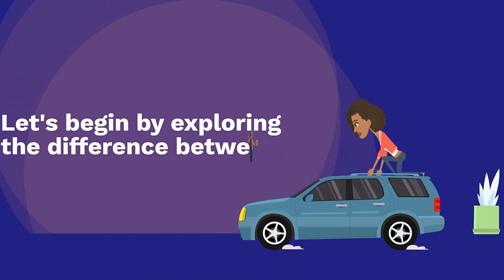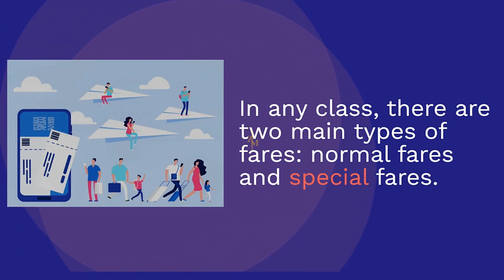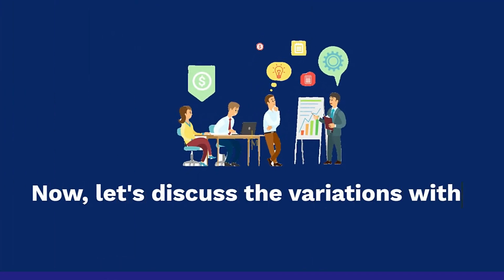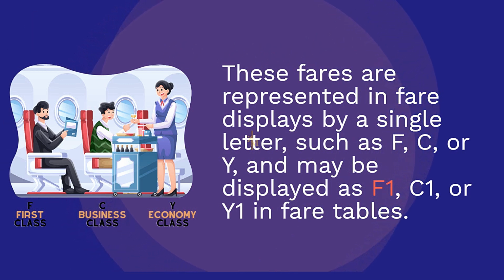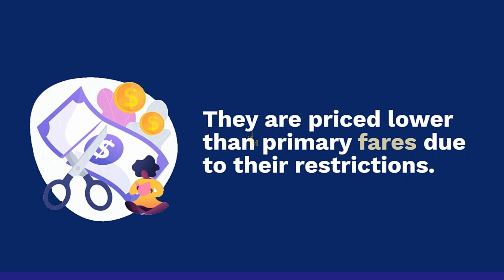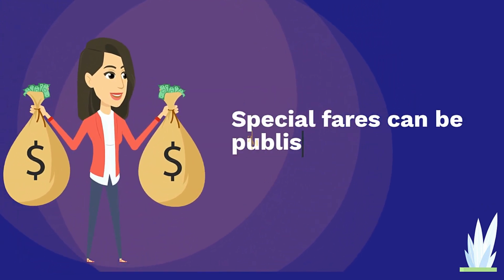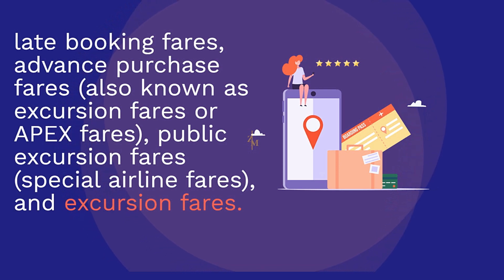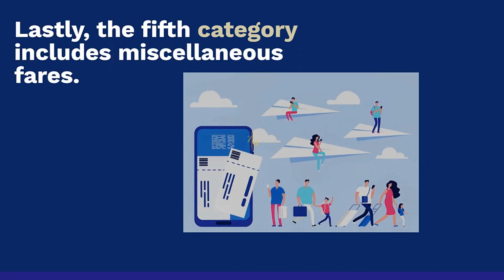Normal vs. Special Fares – Travel Agent’s Ultimate Guide!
Are you confused about the difference between Normal Fares and Special Fares in airline ticketing? Understanding these fare types is crucial for travel agents, airline ticketing professionals, and aviation students. Normal fares are standard rates set by airlines and IATA, while special fares include promotional, corporate, group, and discounted fares with specific restrictions.

In this comprehensive guide, we will break down the key differences between normal and special fares, how they are calculated, and how travel agents can apply them correctly in Amadeus, Sabre, and Galileo GDS systems.

📌 In this video, you’ll learn:
✔️ What are Normal Fares? (Full, unrestricted, flexible fares)
✔️ What are Special Fares? (Discounted fares, corporate fares, group fares, etc.)
✔️ How Airlines Price Normal vs. Special Fares
✔️ Fare Rules & Restrictions for Normal and Special Fares
✔️ How Travel Agents Apply Normal and Special Fares in GDS
✔️ When to Use Normal Fares vs. Special Fares for Ticketing
✔️ How to Find the Best Special Fares for Your Clients
✔️ Common Mistakes to Avoid When Booking Special Fares

💡 Key Differences Between Normal and Special Fares:
📌 Normal Fares:
✅ Fully flexible and refundable
✅ No restrictions on rebooking or routing changes
✅ Applicable to all passengers (Adults, Children, Infants)
✅ Governed by IATA and airline fare rules

📌 Special Fares:
✅ Discounted rates for specific passenger types or booking conditions
✅ Restrictions on rebooking, refunds, and routing
✅ Includes corporate, student, group, and promotional fares
✅ Often non-refundable and require advance purchase

✅ Travel Agents & Airline Ticketing Professionals
✅ GDS Users (Amadeus, Sabre, Galileo)
✅ Aviation & IATA Students
✅ Corporate Travel Managers
✅ Anyone Booking or Selling Airline Tickets

🔎 Stay Updated:
Airfare structures constantly change, and understanding the difference between normal and special fares can help travel professionals maximize profits and avoid costly errors.